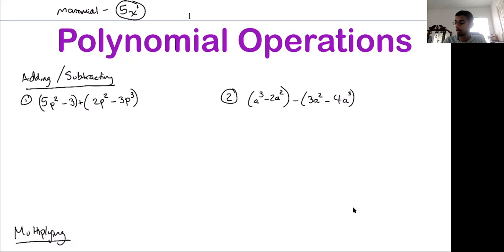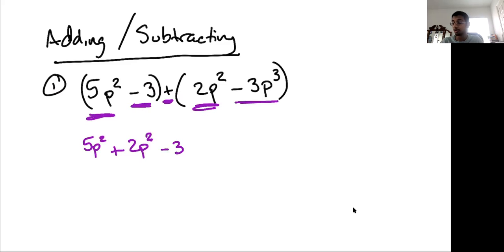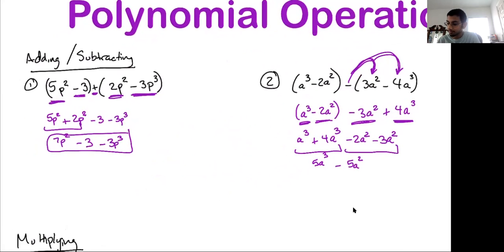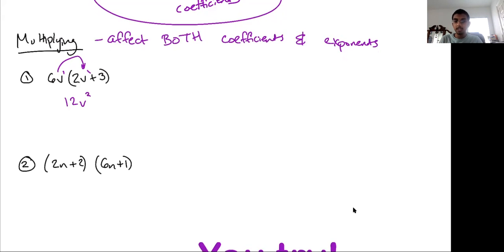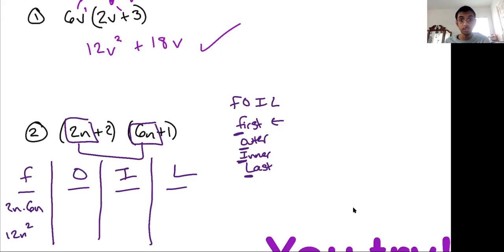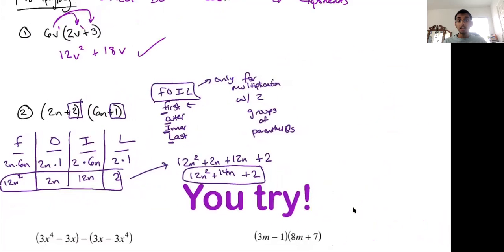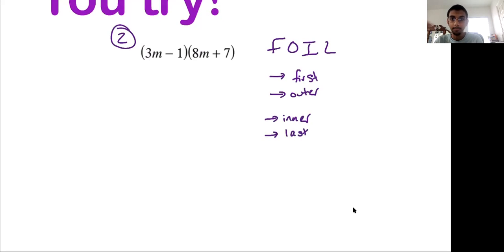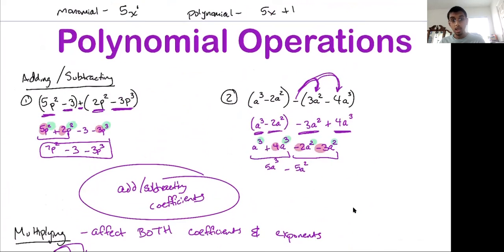Polynomial Operations - Addition, Subtraction, Multiplication & FOIL MADE EASY!